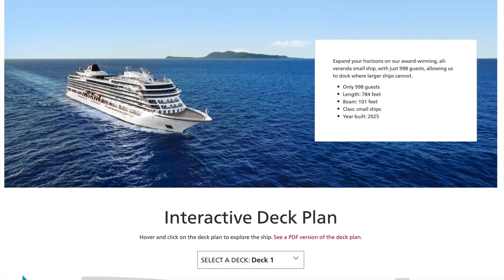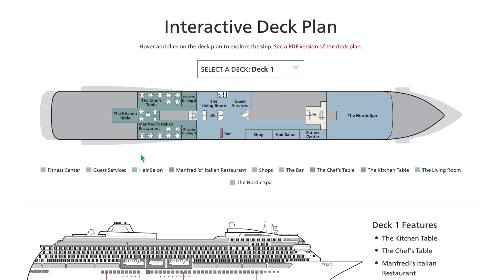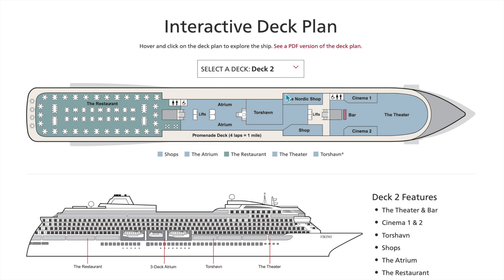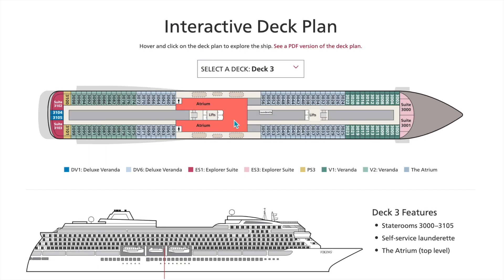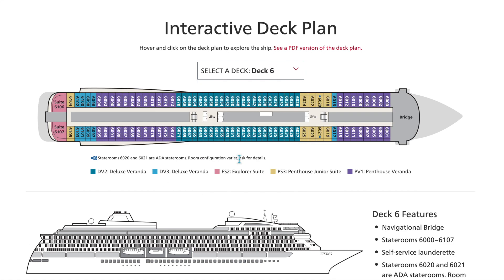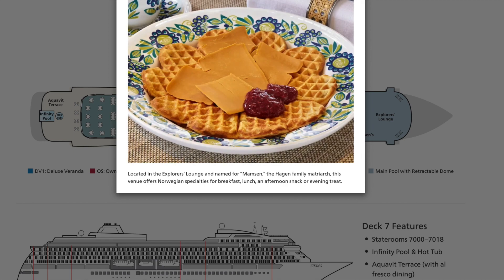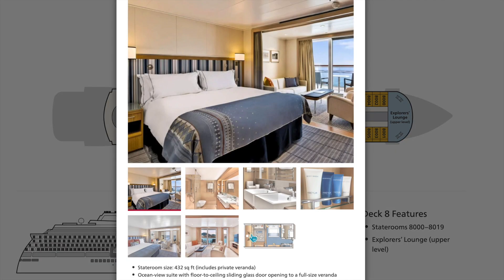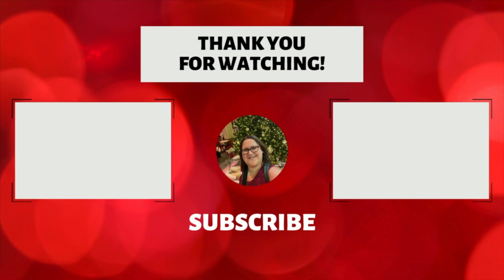Viking Ocean's Newest Vessel | Deck Plans of Viking Vesta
🌟 Welcome to Sea Day Travel! 🌟

Join me, Stephanie Simmons, as I take you through deck plans of Viking Ocean's newest ship, the Viking Vesta, debuting in 2025! 🚢✨

In this video, you'll get a sneak peek at all the luxurious features and stunning amenities that make Viking Vesta a floating paradise. From elegant staterooms to gourmet dining options and immersive excursions, this ship is designed for ultimate exploration and relaxation. 🌅🍽️

🔔 Don't miss out on this exciting preview of the Viking Vesta!

🛳️ Want to book your dream vacation on the Viking Vesta?

Stephanie Simmons
Sea Day Travel